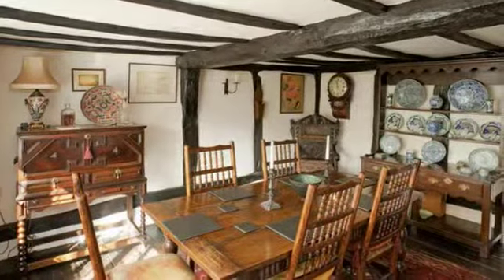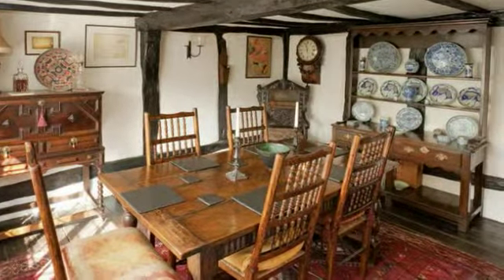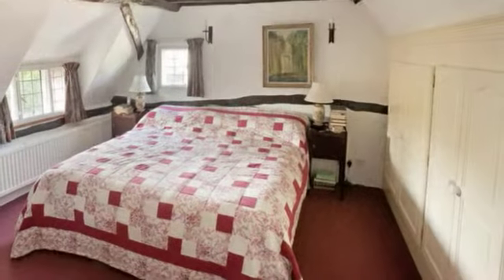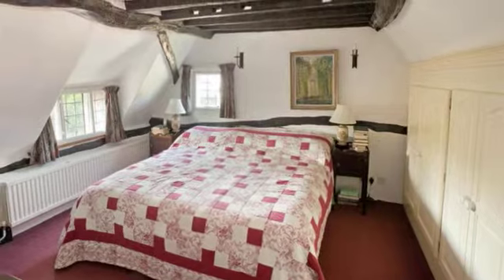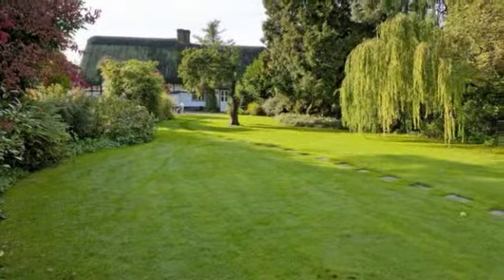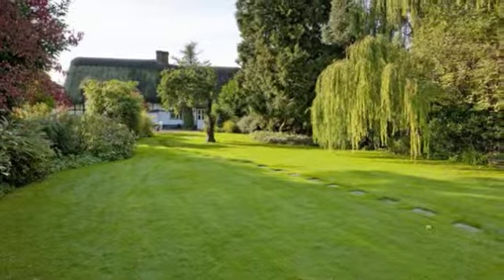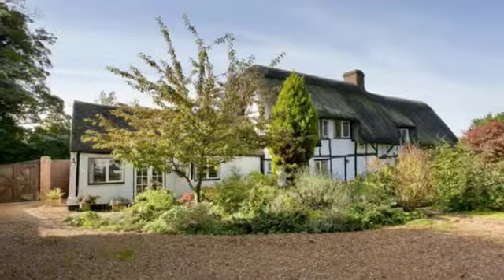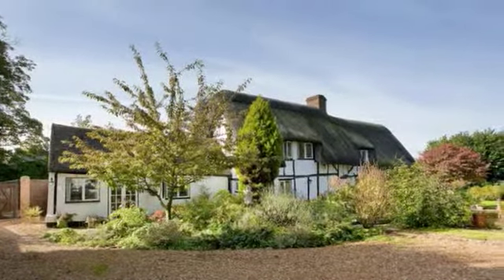Michael Graham - BUC100245